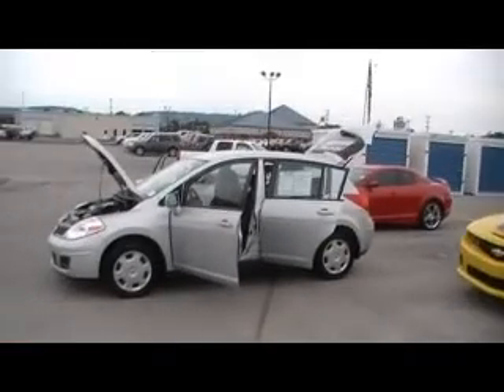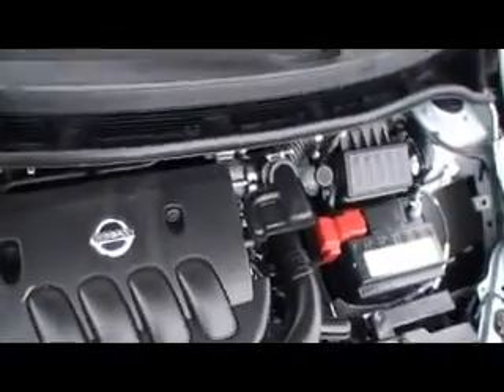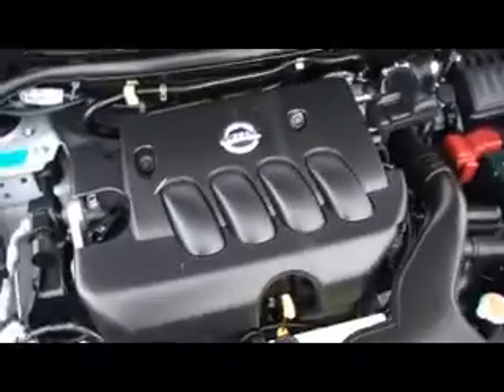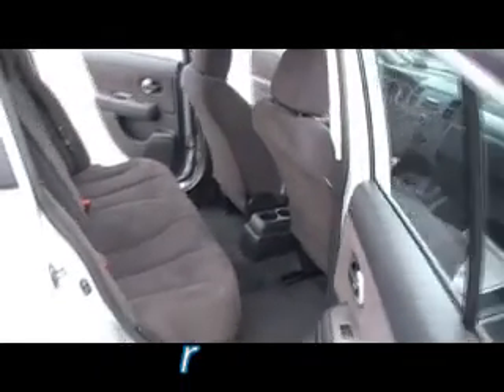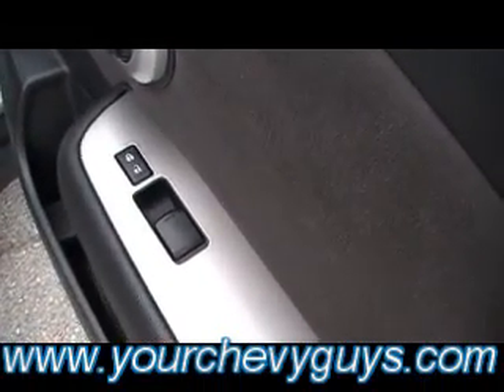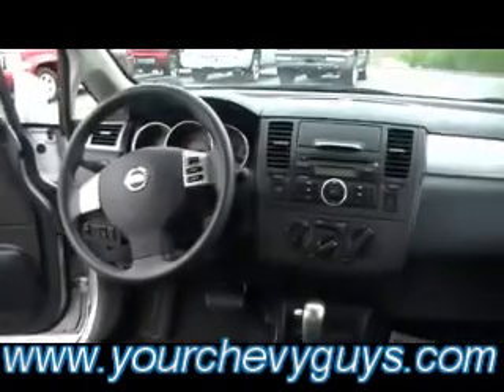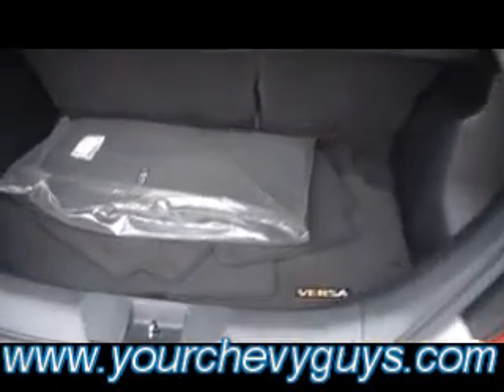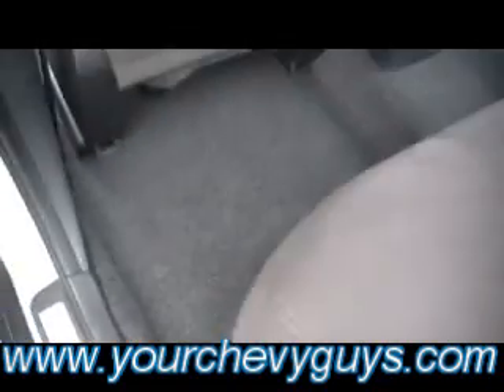11257A 2008 NISSAN VERSA MTN VIEW CHATTANOOGA